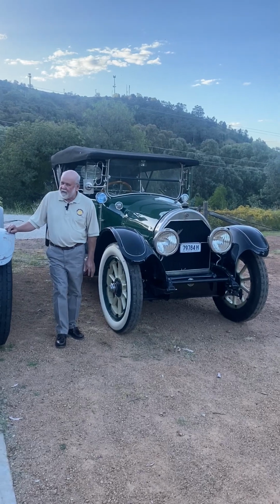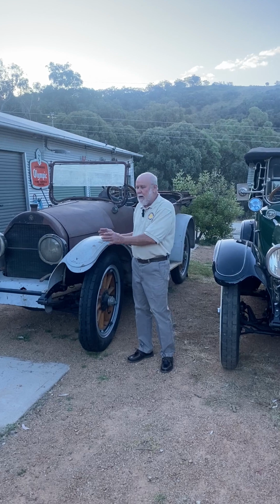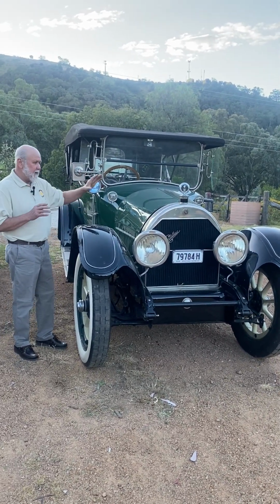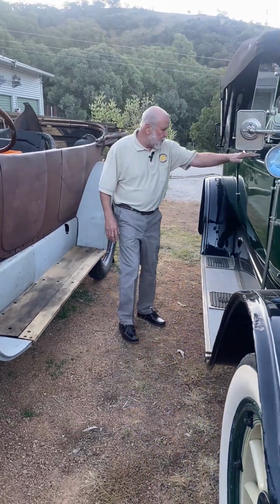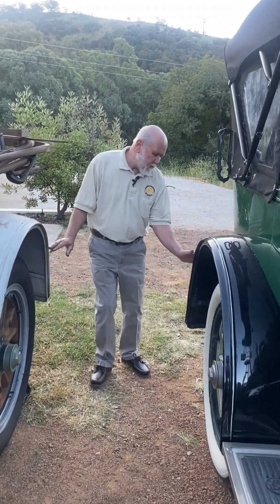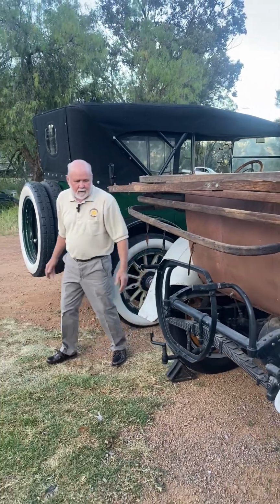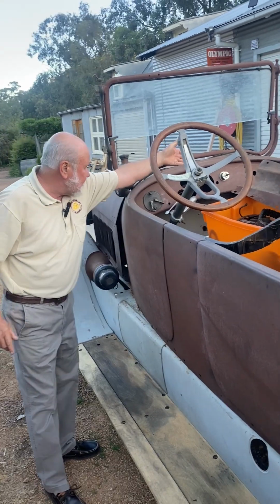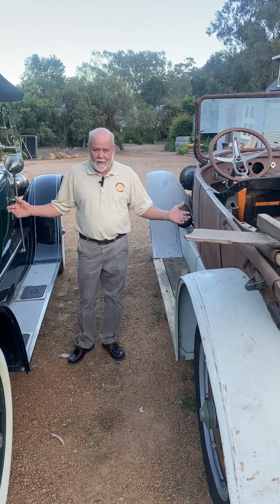1918 Cadillacs - A close study of the differences between US and Australian bodies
Really seen side by side a detailed look at two cars mechanically both produced in the USA but bodied worlds apart